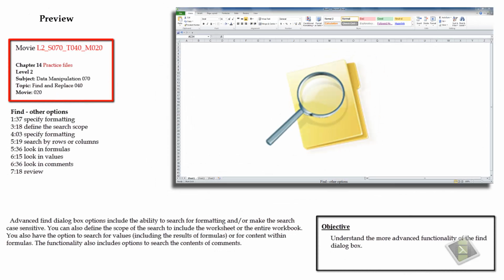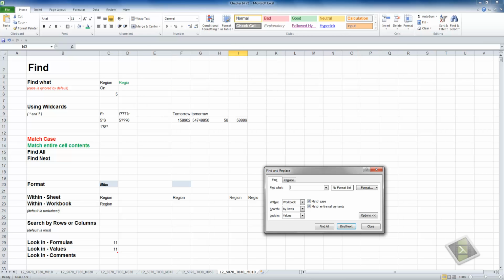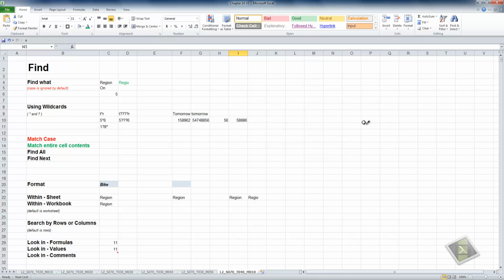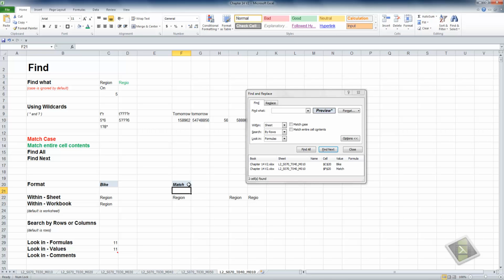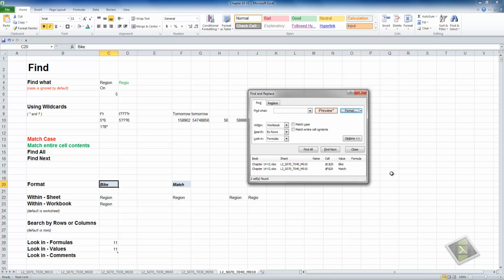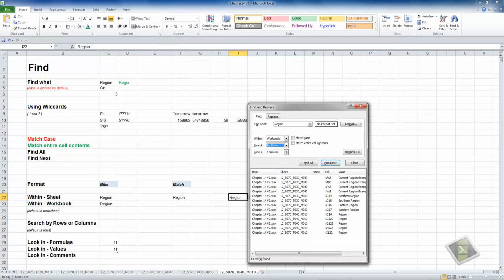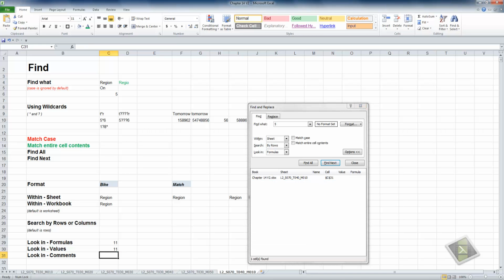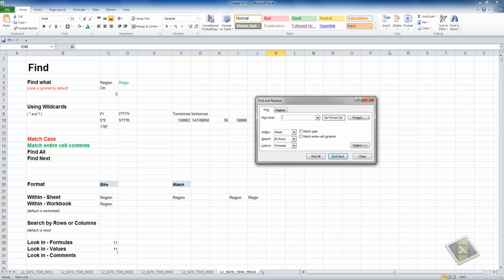L2_S070_T040_M020 - Data Manipulation - Find and Replace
Advanced find dialog box options include the ability to search for formatting and/or make the search case sensitive. You can also define the scope of the search to include the worksheet or the entire workbook. You also have the option to search for values (including the results of formulas) or for content within formulas. The functionality also includes options to search the contents of comments.